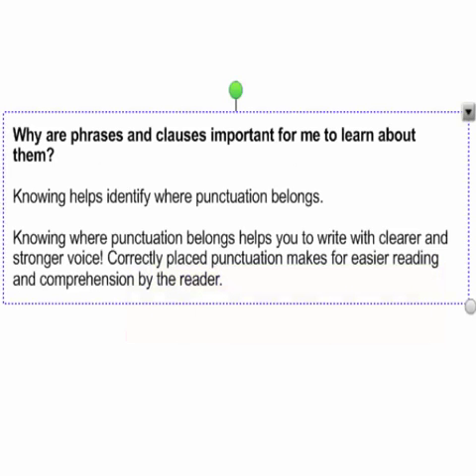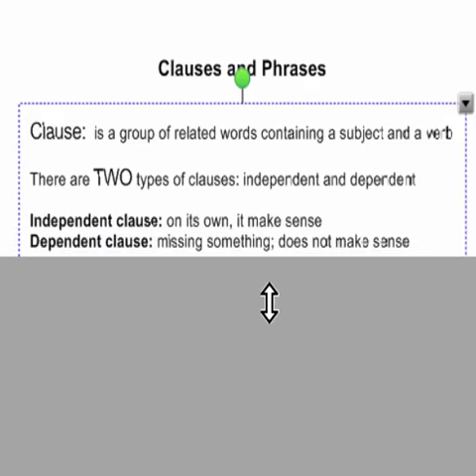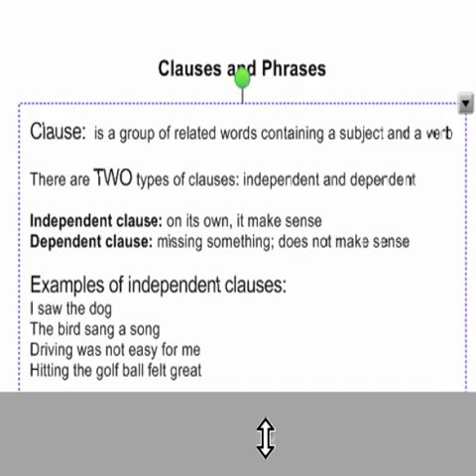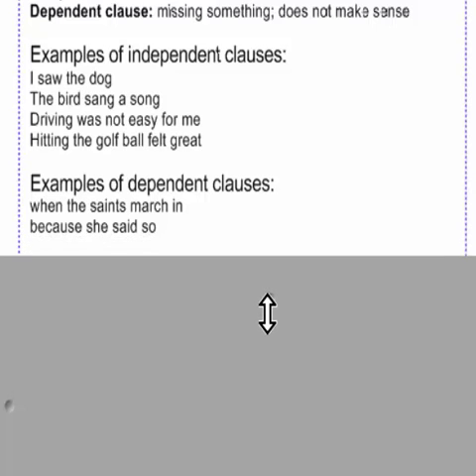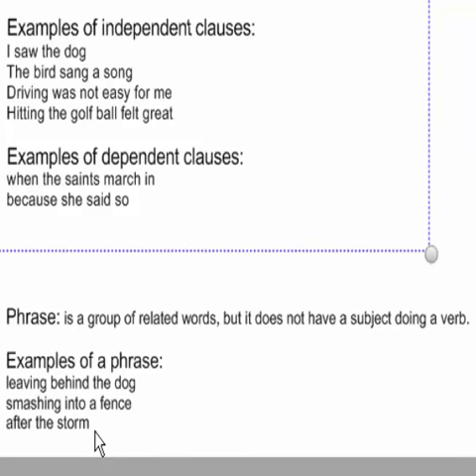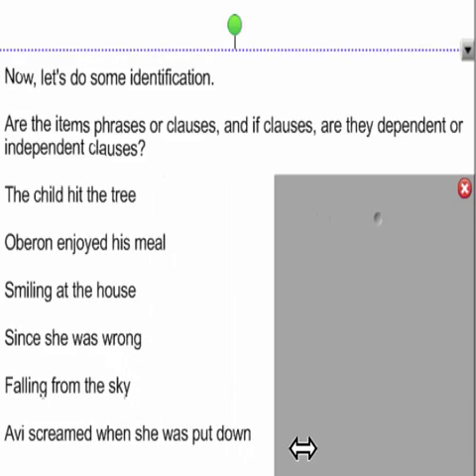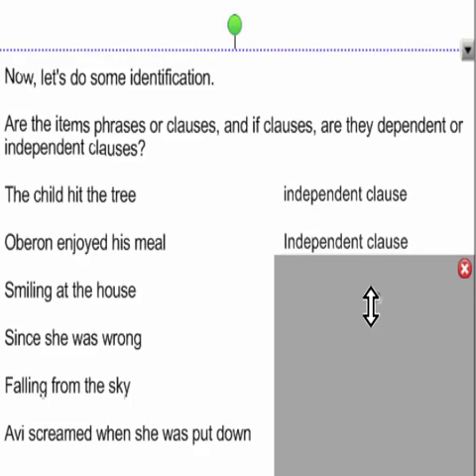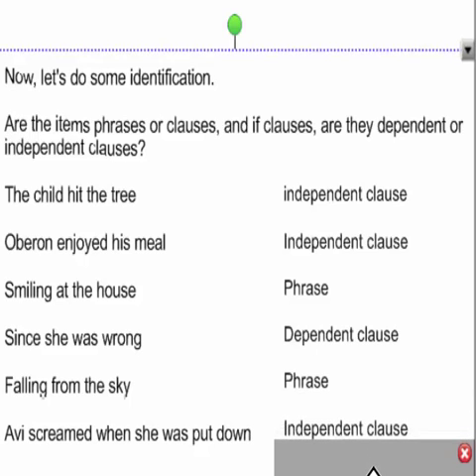Clauses and Phrases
Identification of independent and dependent clauses and simple phrases